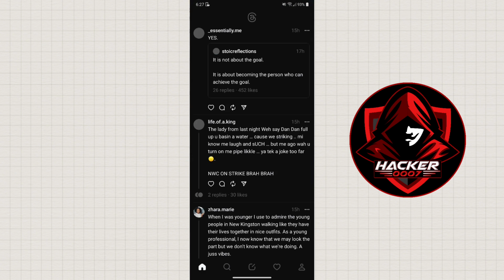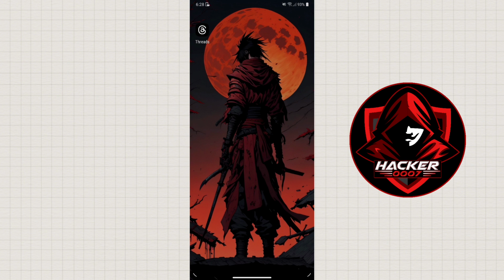1-10K Followers on Threads in 14 Days (Step By Step Guide) - Get Followers Fast on Instagram Threads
Are you looking to get followers on Instagram quickly and easily? If so, then this guide is for you! In this guide, we'll show you how to get 1-10K followers on threads in just 14 days, using simple and easy-to-follow steps.

If you're looking to get more followers on Instagram, then you need to start using threads! Threads are a great way to connect with your followers and build relationships with them. In this guide, we'll show you how to get started with threads and build a following on Instagram quickly and easily. So let's get started!